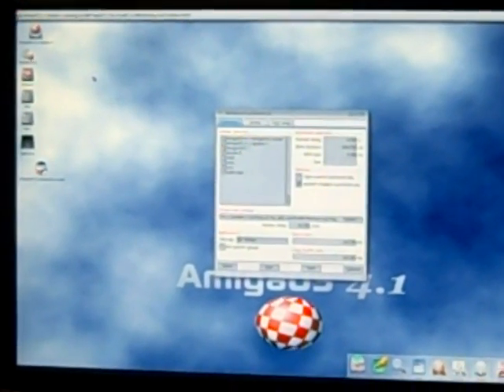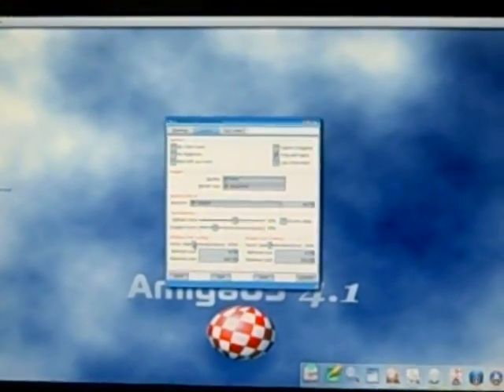os4.1 update1 part5.avi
Simon Archer Amiga OS4 developer demonstrates AmigaOS 4.1 Update 1 at the Amiga Revival Fair 2009 12th December 2009. No apologies for quality of the video, as it was grabbed in a hurry with a little Flip video camera. The hall was noisy so expect some background distractions.